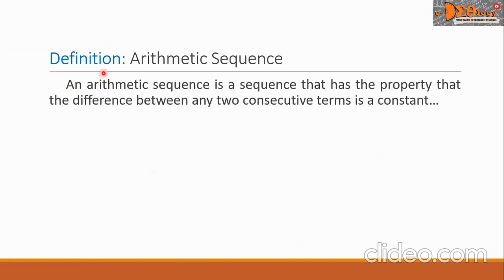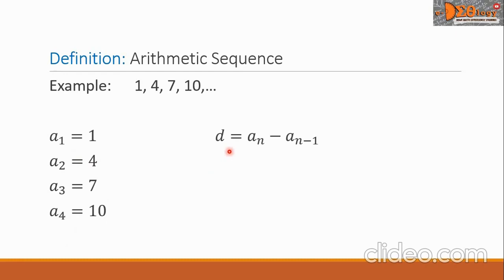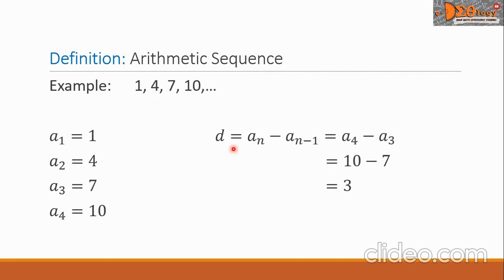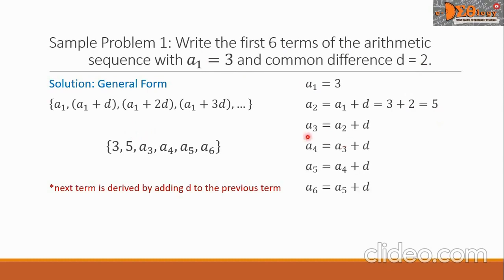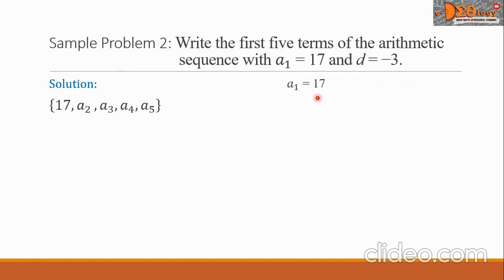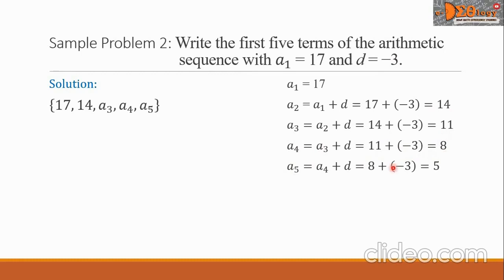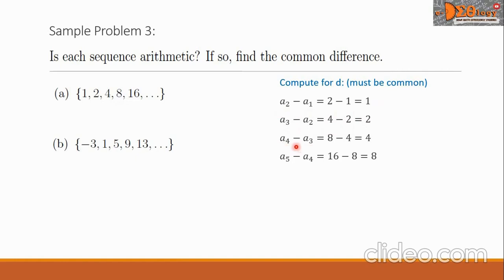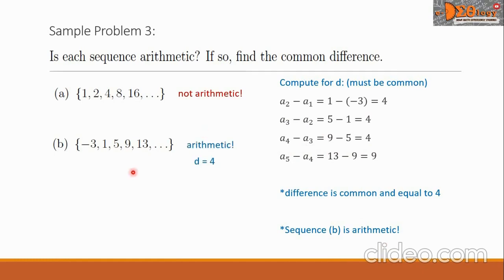Arithmetic Sequence: Definition, Terms, and Common Difference